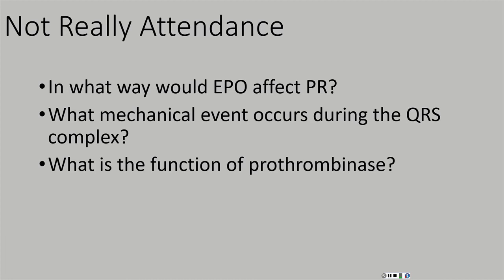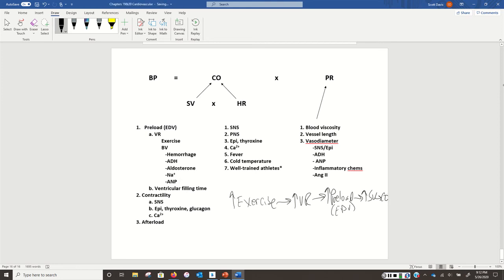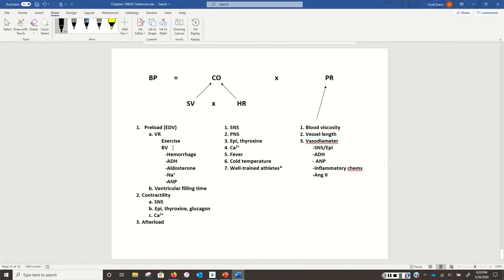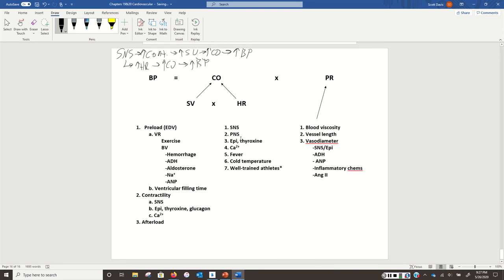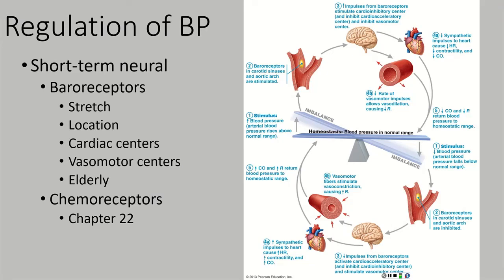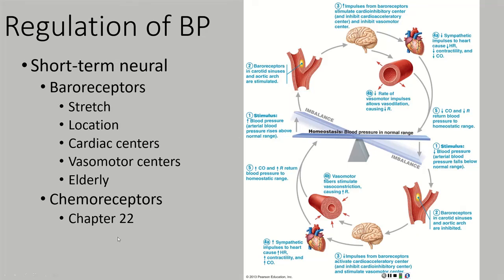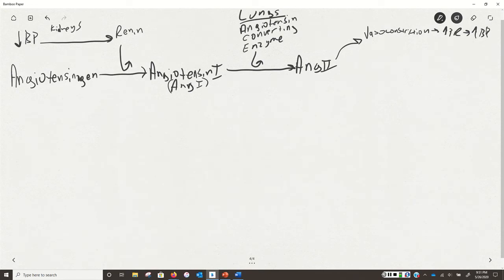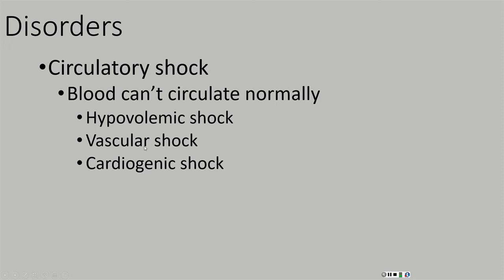Cardio 7 BP Regulation